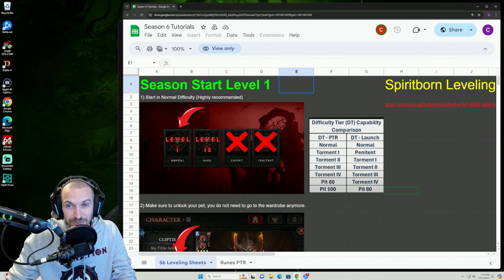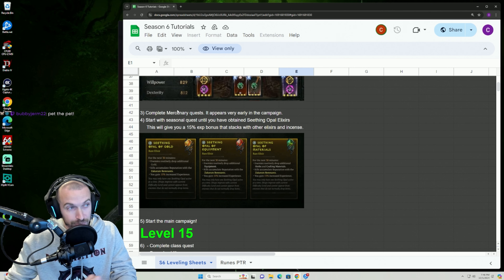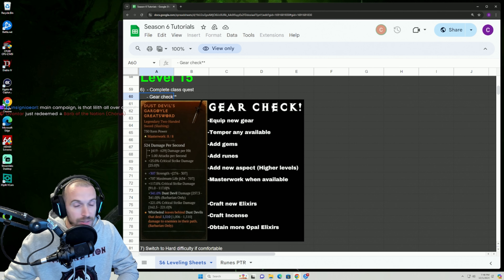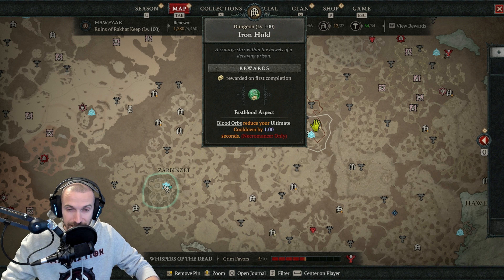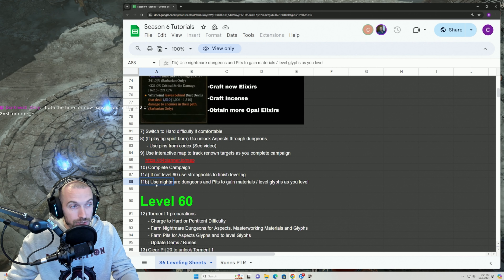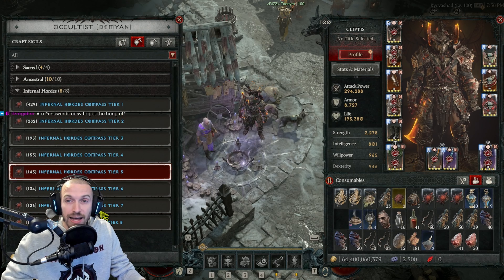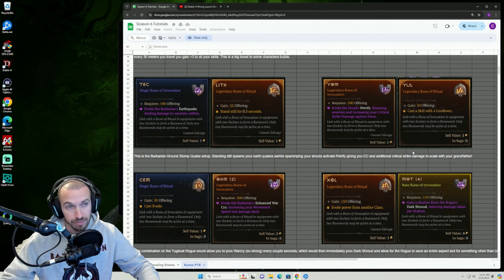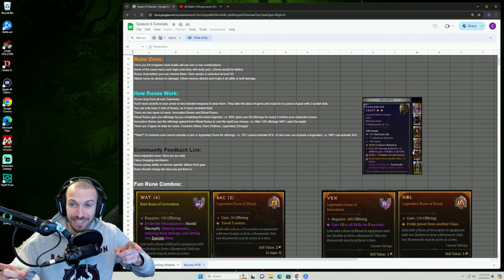Diablo 4 Season 6: Try this for efficient leveling!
In this video I highlight what I will be doing to make sure I'm getting the most out of my leveling process. I cover tips, tricks and strategies accompanied by a document to help you along the way.